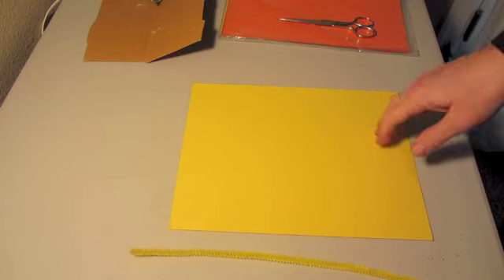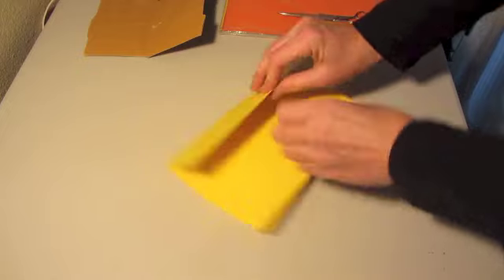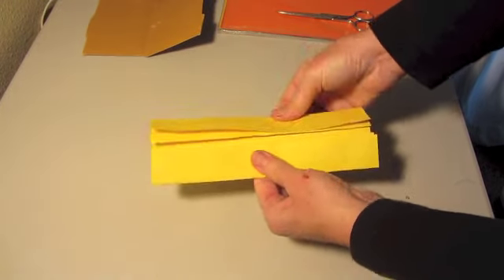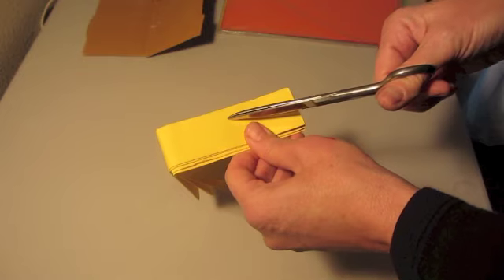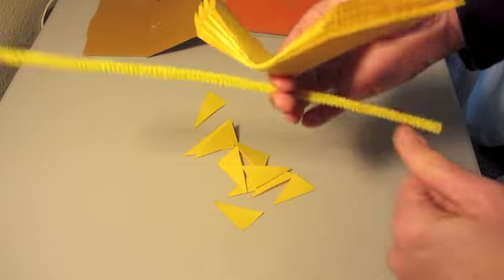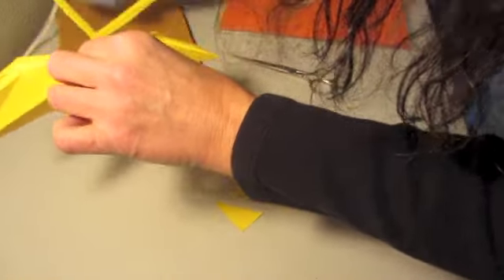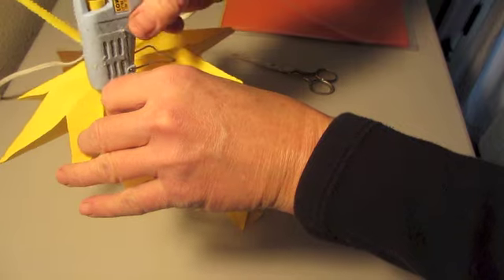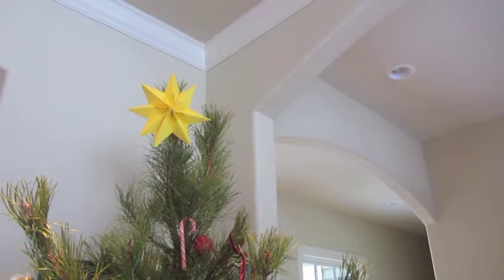How to Fold a Christmas Tree Topper Yellow Star Paper Art Origami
How to fold with paper. I made this quick origami paper star for our Christmas tree topper this year for a surprise for my daughter. Folding paper in origami paper art is great fun. Supervise young ones making these origami paper stars. You can make these in all sizes and colors. Round the corners for a unique type origami paper flower.
Tacky Glue
2-temp glue gun
Coffee Filters
Set of 5 Bead Roller
Modge Podge
Set of 4 Scissors
6-pack Craft Scissors
2 yards cotton muslin
*Bone Folder Tool
*Paper Trimmer
*Card Stock
2 inch Daisy Craft Punch
Vintage Buttons